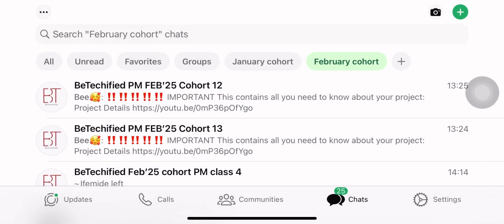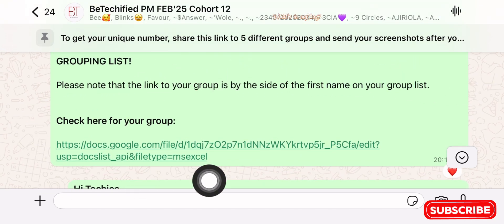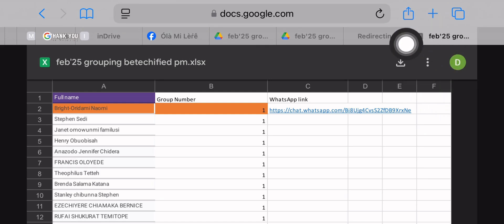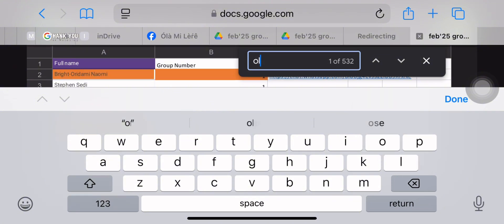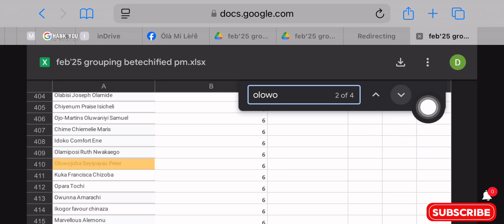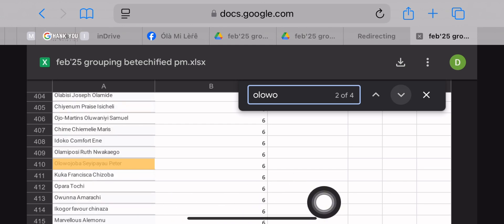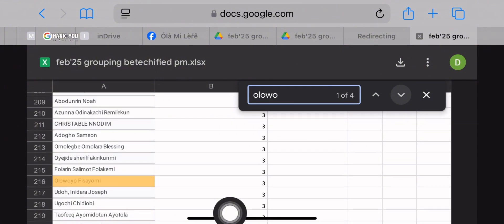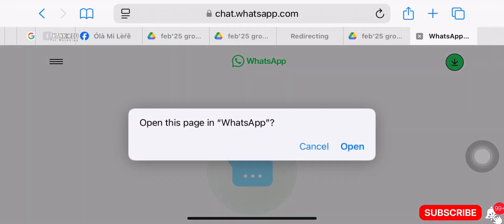HOW TO SEARCH FOR YOUR NAME, GROUP NUMBER AND GROUP LINK | BETECHIFIED PM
Search for your names and group number with ease